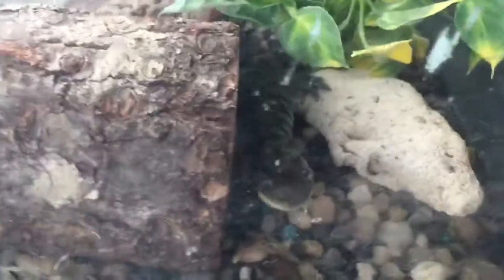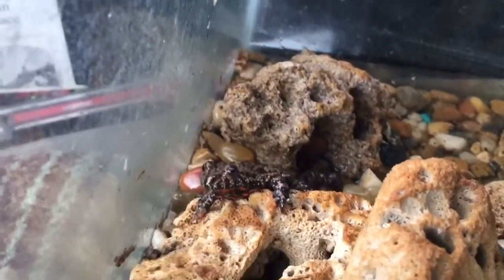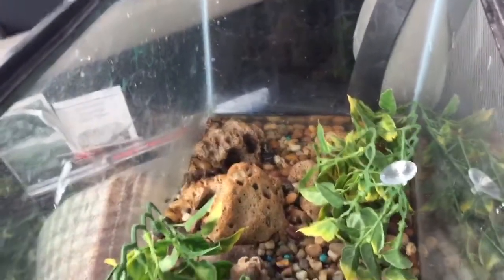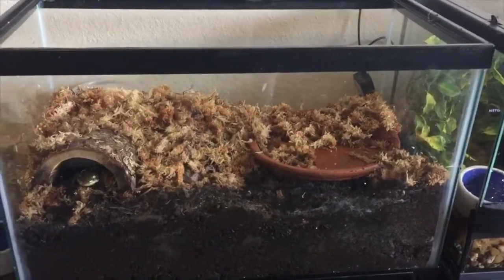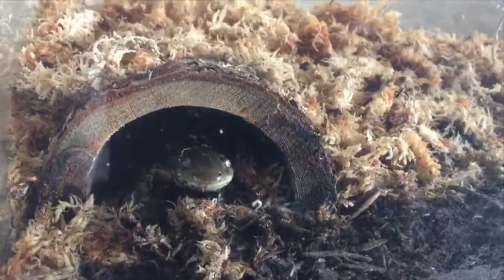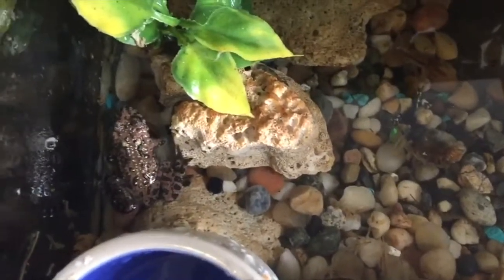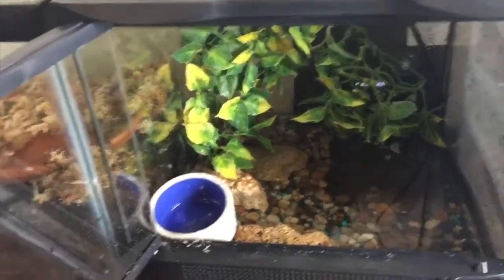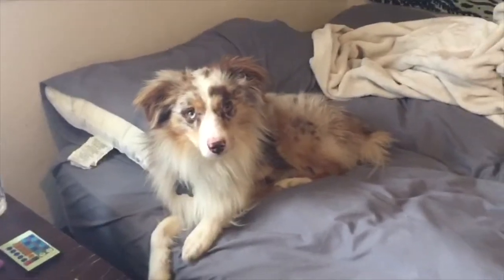I Rescued A Salamander And A Frog!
Please enjoy this vlog about my rescue of a tiger salamander and a fire belly toad! This is my first time caring for either of these species and while I have done lots of research on them I am open to suggestions for improving their enclosures and quality of care. Let me know if you'd like me to make videos about tiger salamander and fire belly toad care once I get to know them a little better!